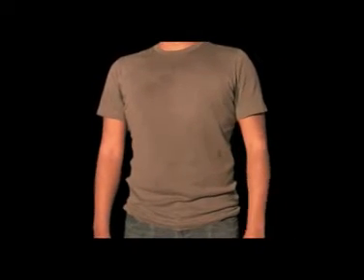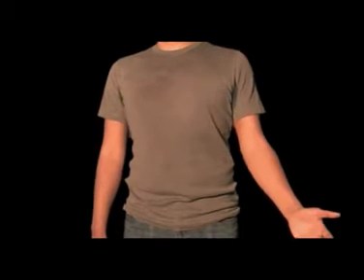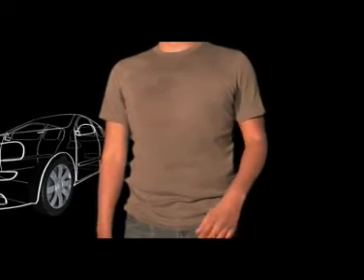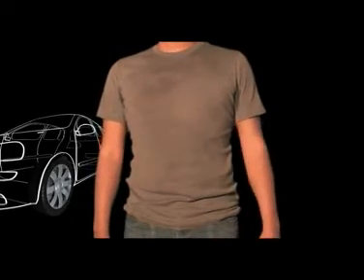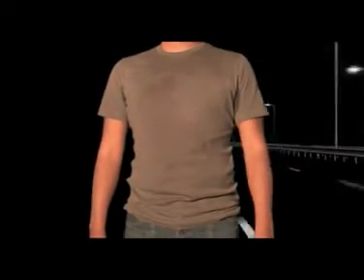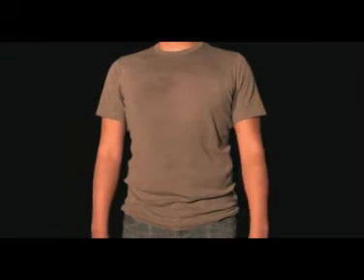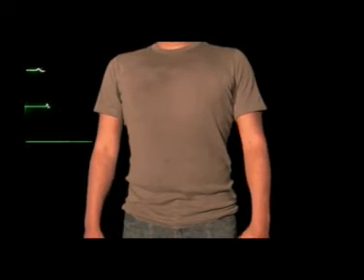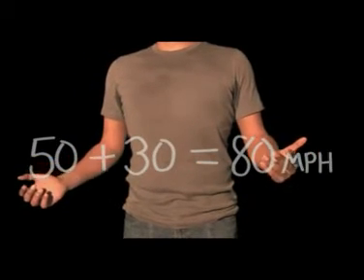Wrecked Heaton Park Car Crash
Testimony of a Manchester driver